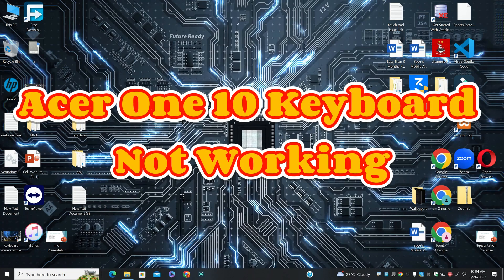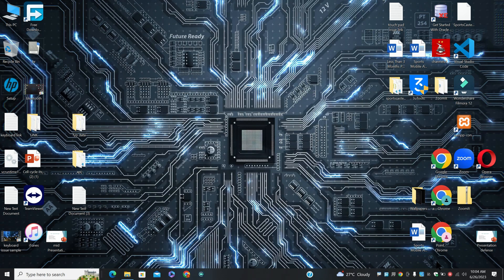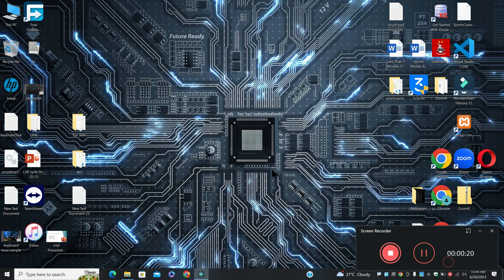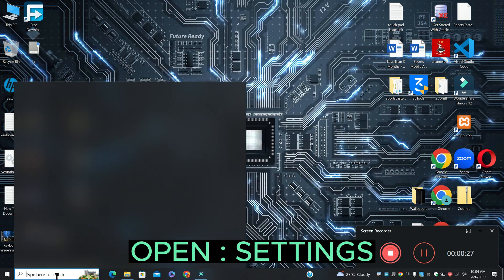Keyboard Not Working Acer One 10 Solution